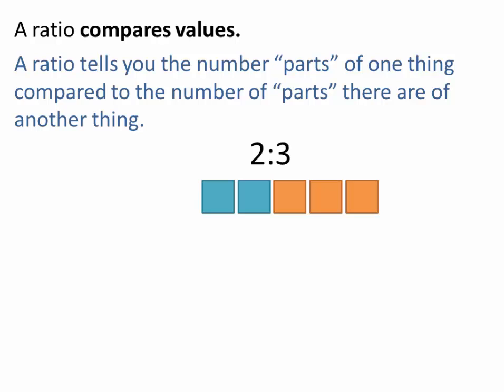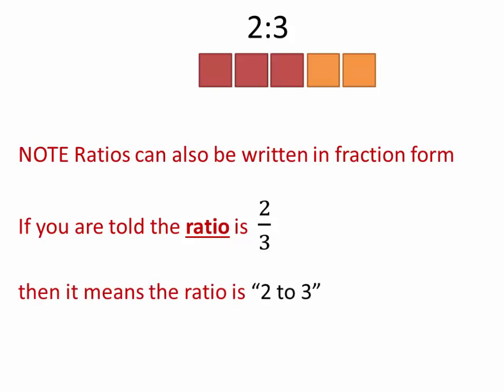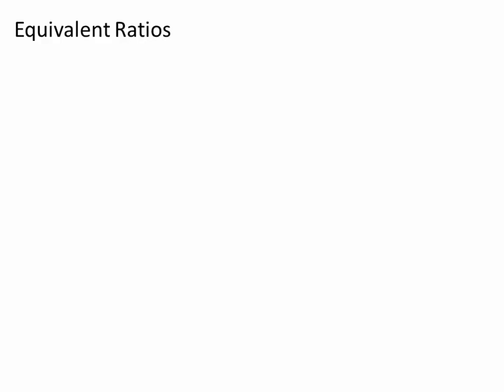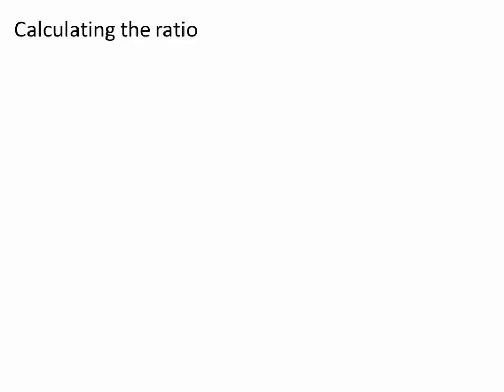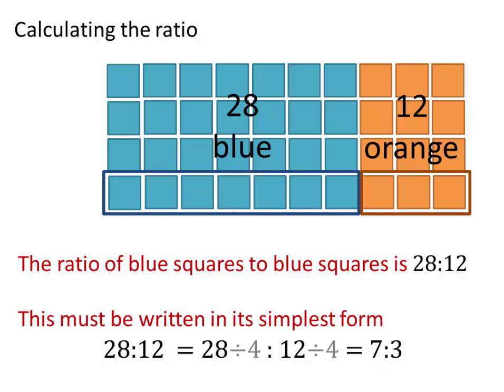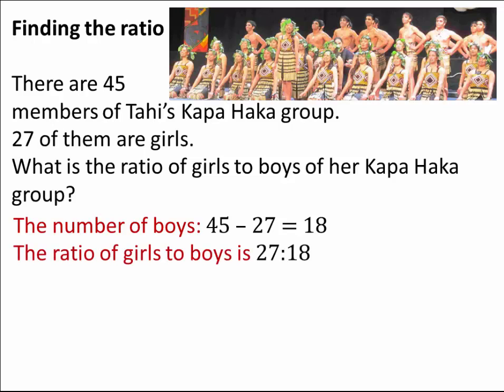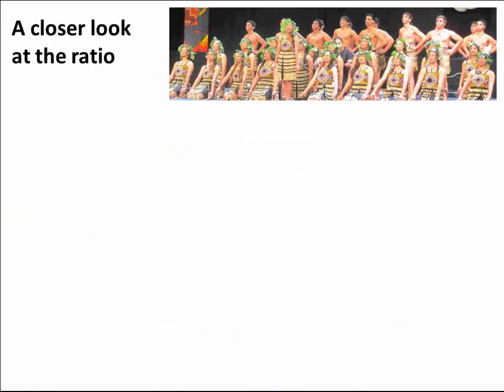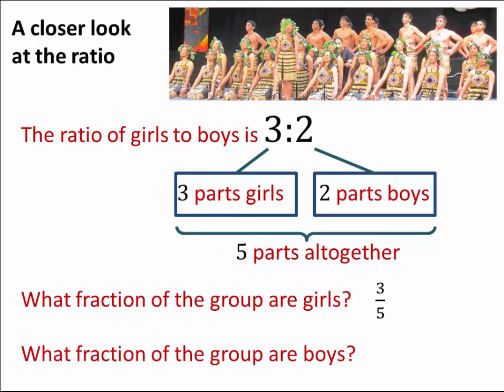07 FDPR - Ratio